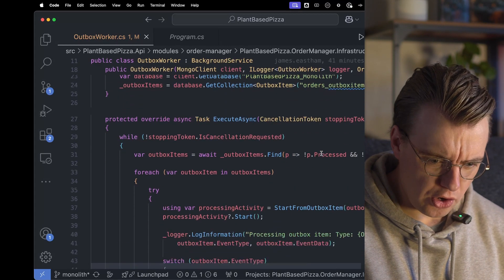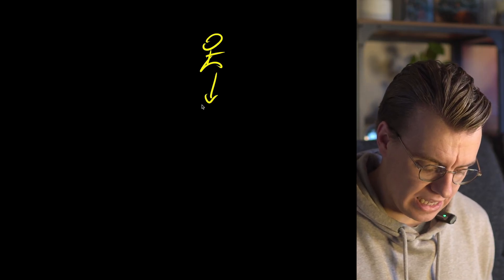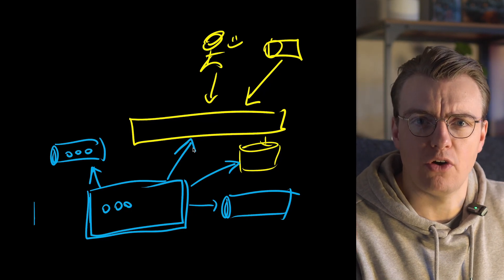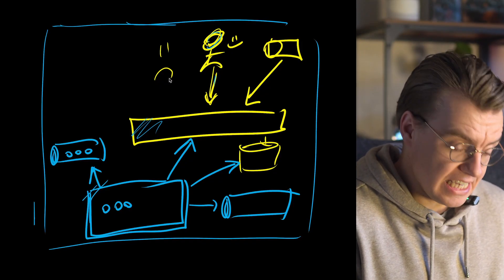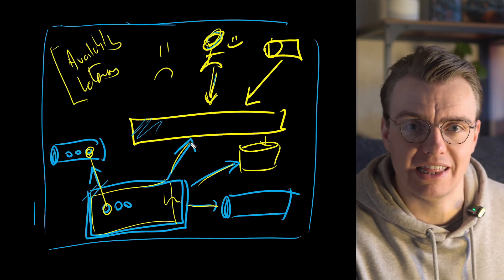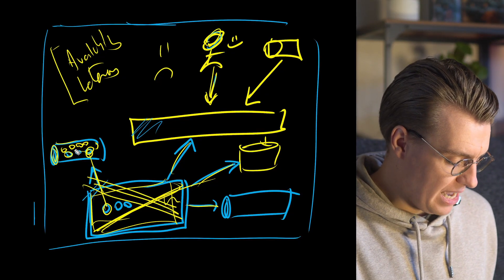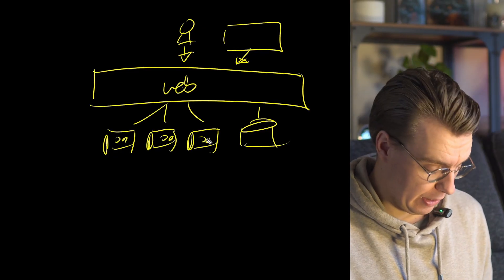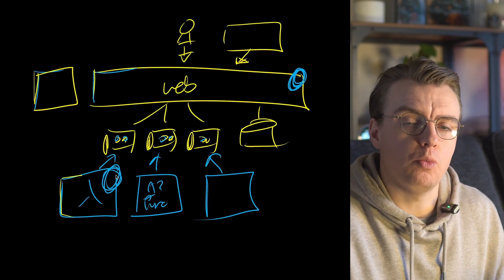The Two Types of Applications Every Developer Should Know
Hi, I'm James Eastham. In this video, I'll show you that there are only two types of applications you need to understand: user-facing and backend services

I'll explain the characteristics and considerations of each, why you should care, and how this understanding impacts the way you deploy and manage your services.

Whether you're dealing with user interactions or backend processes, this video will help simplify your approach to building reliable and efficient applications.

00:00 Introduction
00:22 Understanding Different Application Needs
00:52 Two Types of Applications
03:47 User-Facing Workloads
05:08 Backend Workloads
07:13 Deployment Strategies for Different Workloads
09:22 Conclusion and Final Thoughts